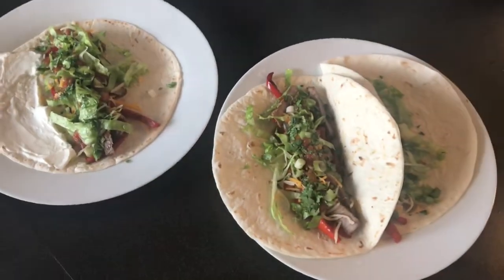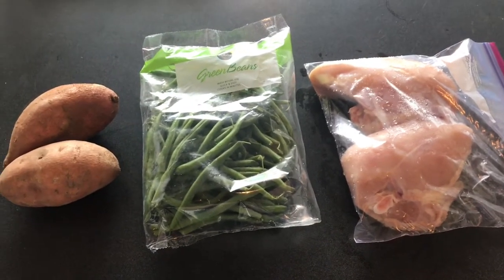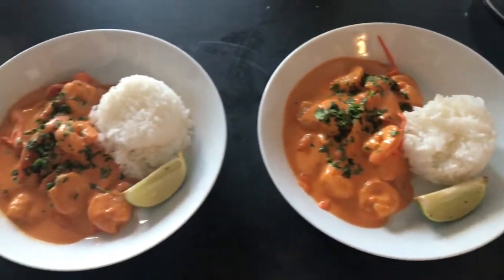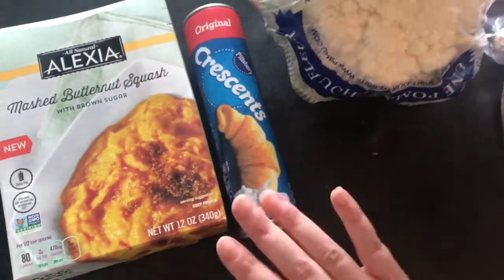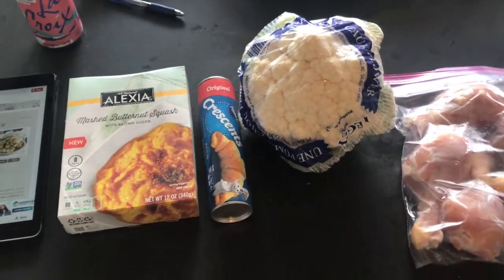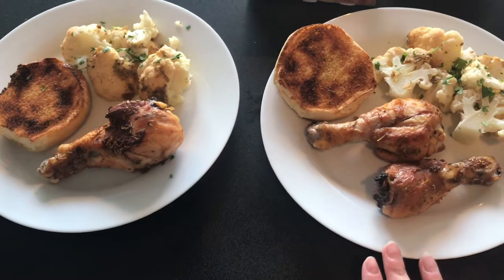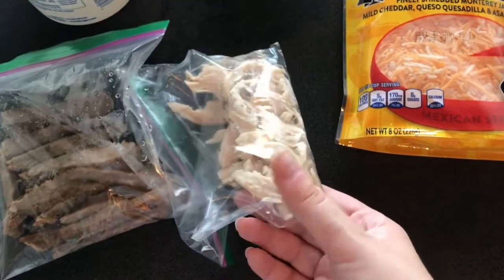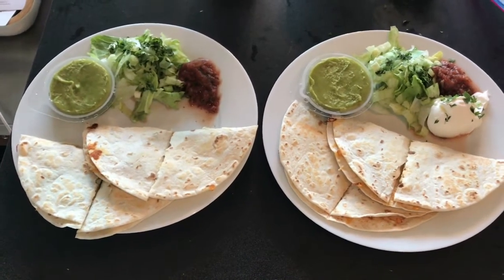What's for Dinner | Cooking for Two (August 13–17, 2018)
Thanks for joining me this week as I cook meals for the week for my husband and me. We usually eat leftovers for lunch the next day at work.

Here are a few recipes I tried this week:
Thai Red Curry Shrimp (I used my rice cooker for the Jasmine Rice.)